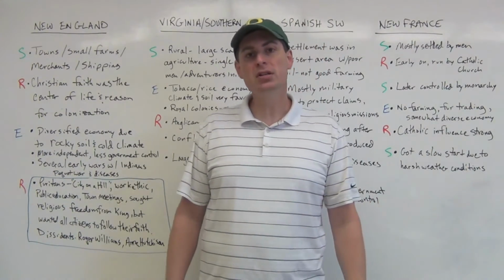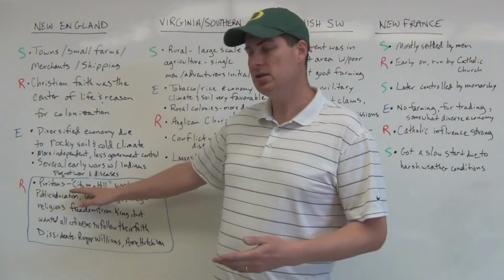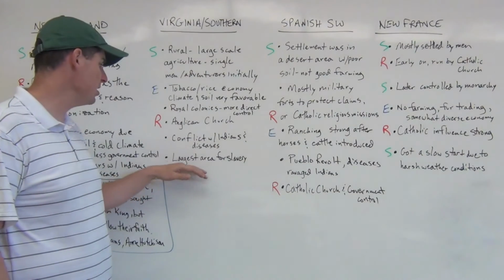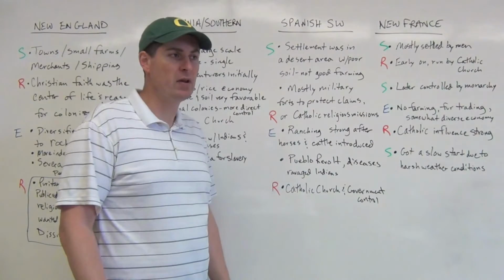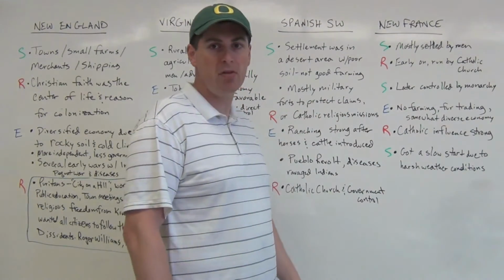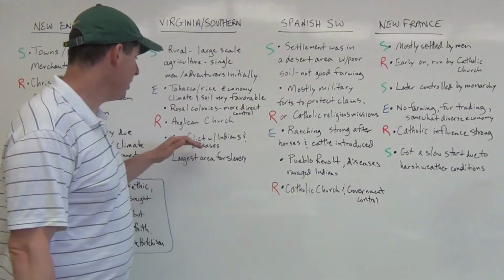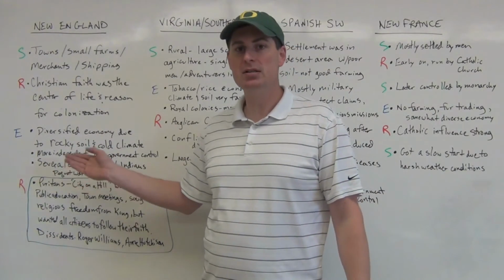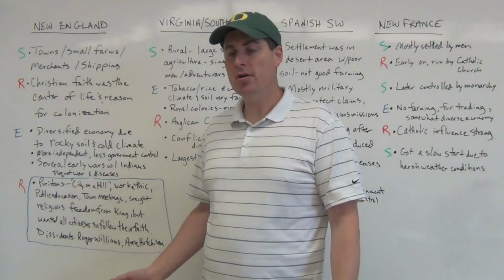Comparison-contrast colonies in the 1600s.mov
A look at the four major areas of colonization in North America.